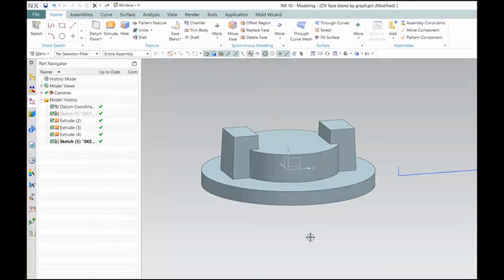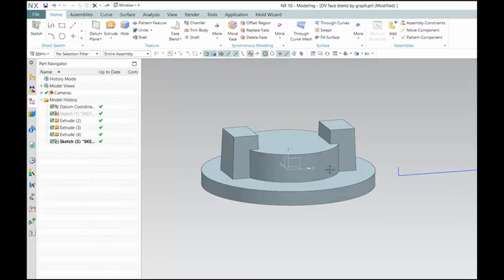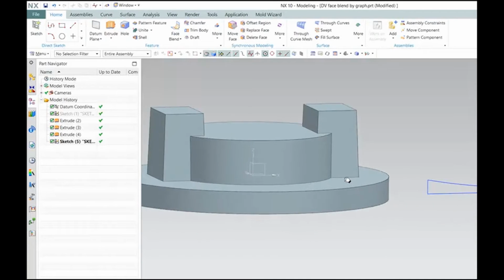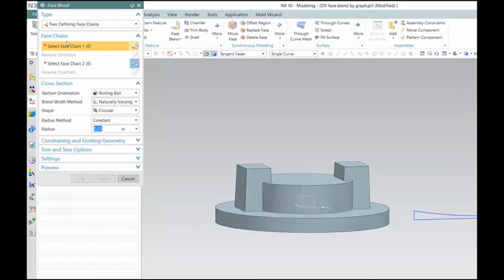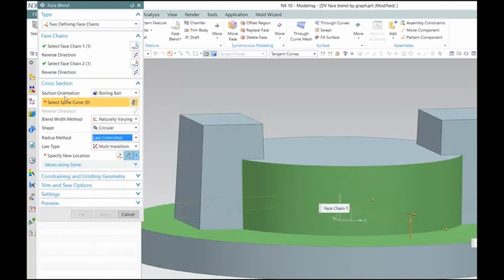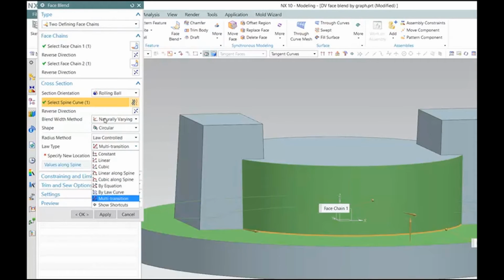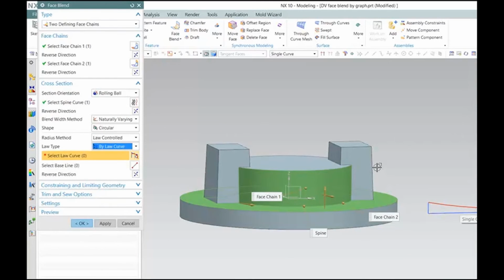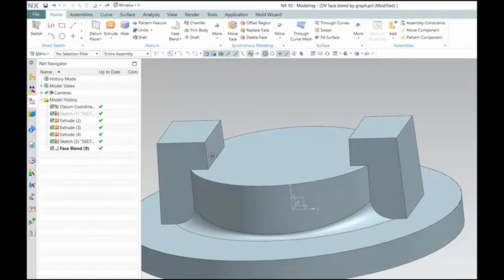NX10 Variable Blend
How to use Variable Blend in NX10